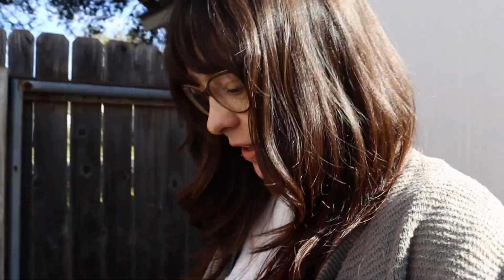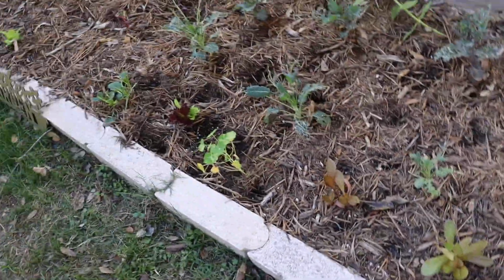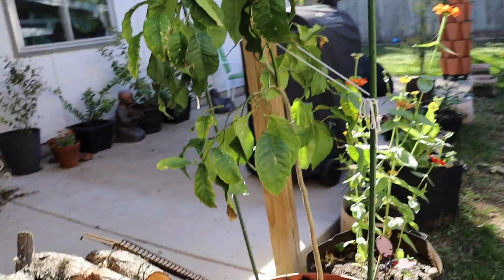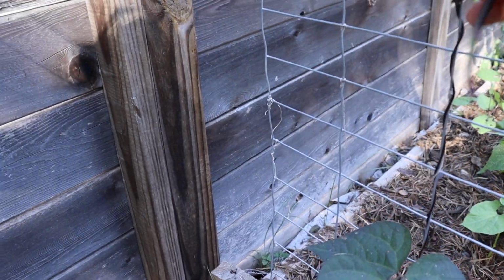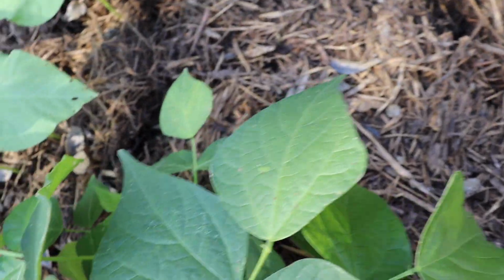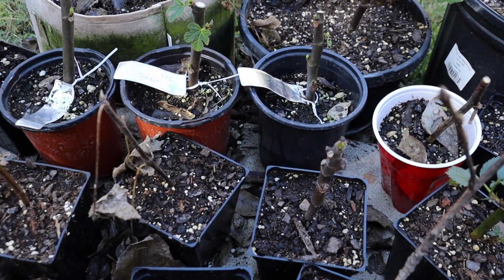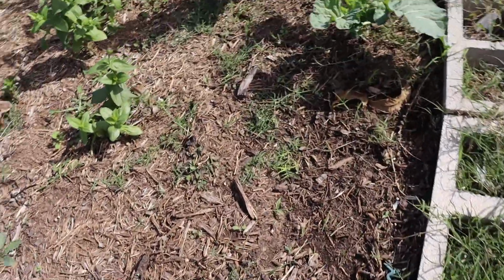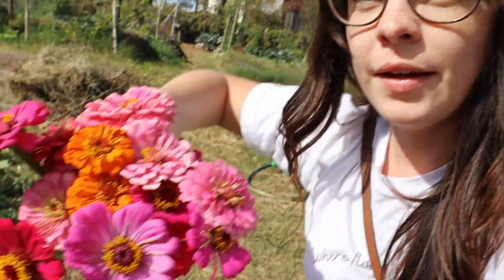November 2021 Garden Tour | Urban Garden Zone 8 | Texas Garden Tour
The fall garden didn't quite turn out as I'd hoped but it's beautiful and bountiful nonetheless!

Follow along on IG - @whatbrookegrows

THANK YOU FOR THE CONTINUOUS SUPPORT!